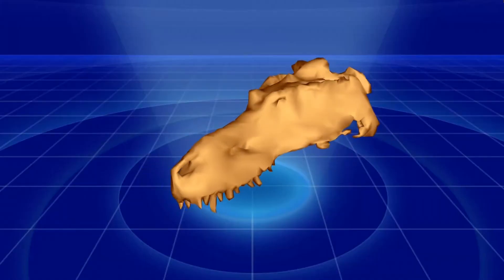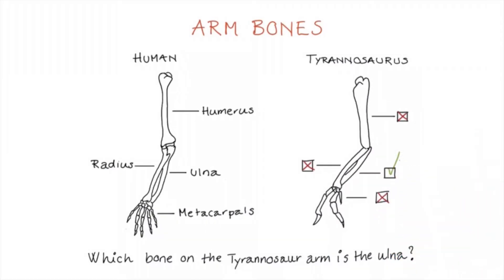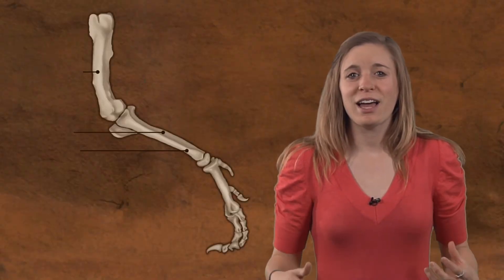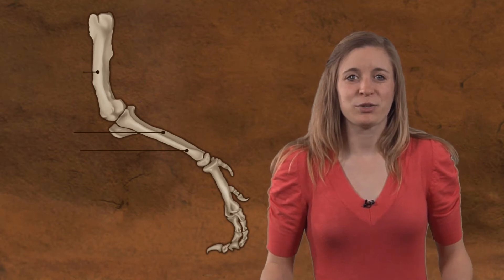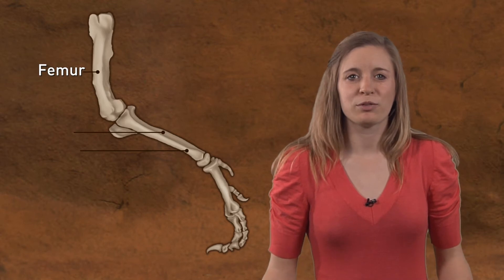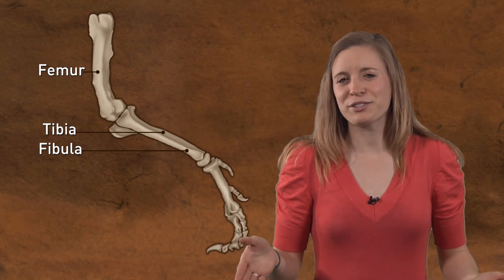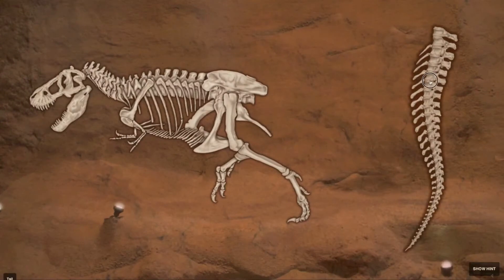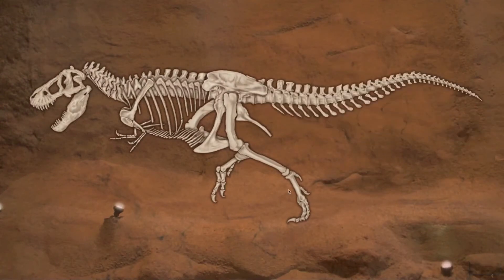Dino 101: Dinosaur Paleobiology with Philip John Currie and Betsy Kruk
The course Dino 101: Dinosaur Paleobiology by Philip John Currie and Betsy Kruk from University of Alberta will be offered free of charge to everyone on the Coursera platform.